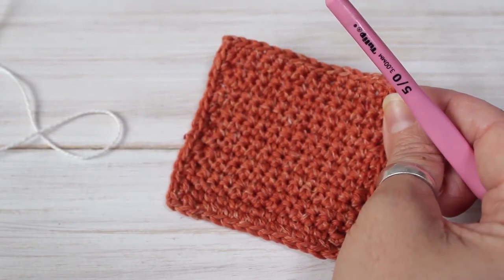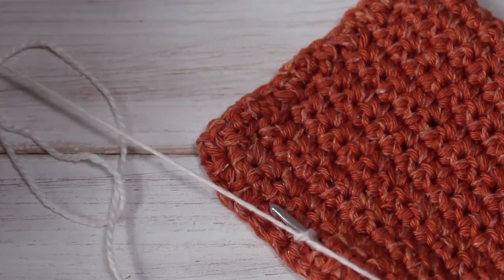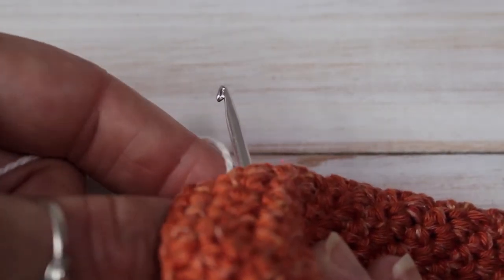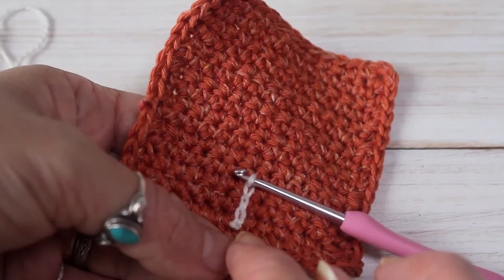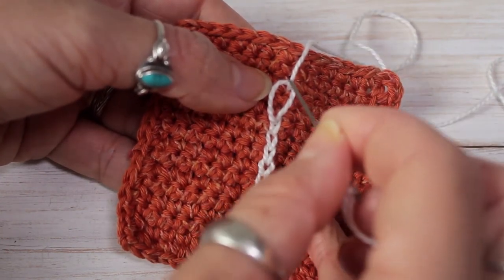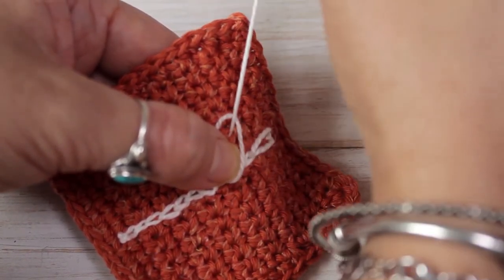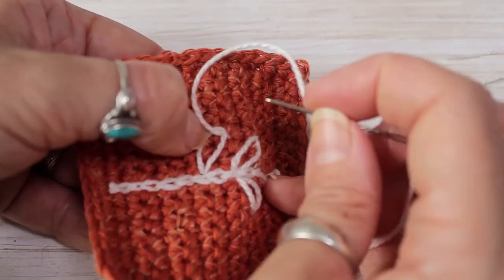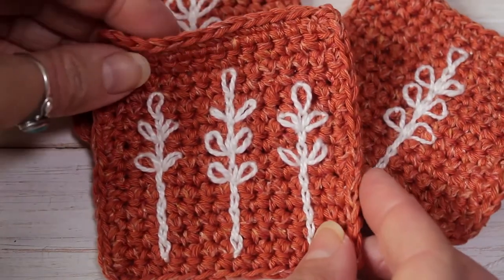How to Embroider on Crochet Embroidery with Moara Crochet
Learn how to embrioder on crochet with my easy step by step crochet stitch tutorial, including surface crochet & lazy daisy embroidery stitch to create a wheat design. Get the free crochet coaster pattern on my blog.

Use any yarn with the matching crochet hook.

Ready to put your new crochet stitch to the test? Try my Free Crochet Coaster pattern to practice your surface crochet stitch.